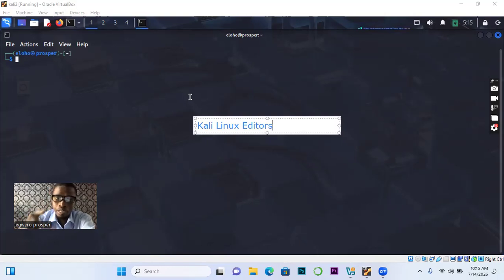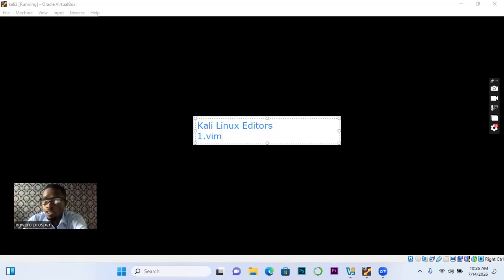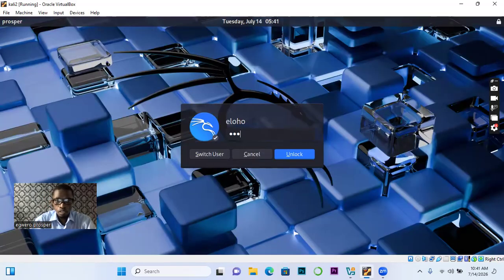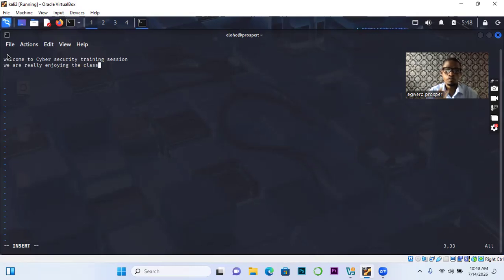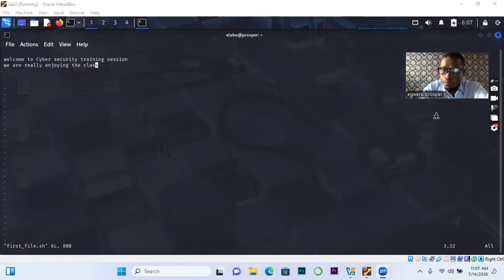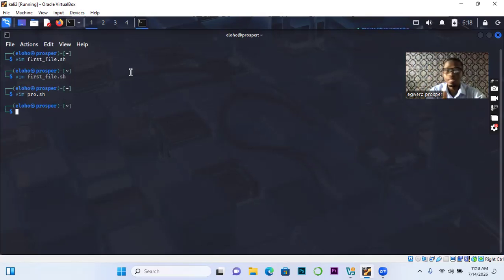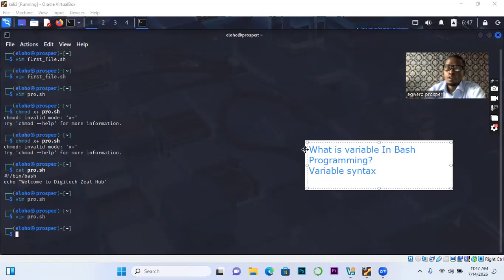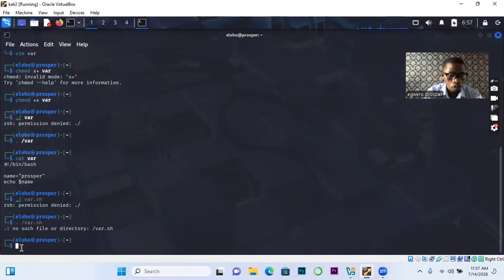Mastery Kali Linux Basic Command